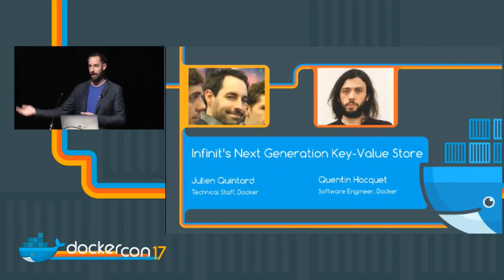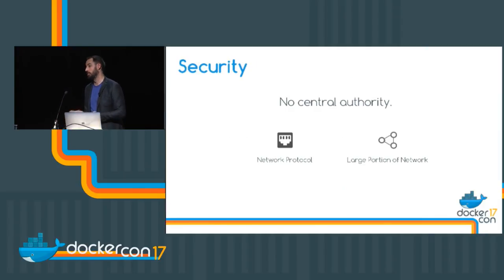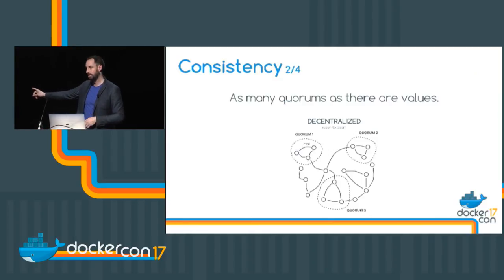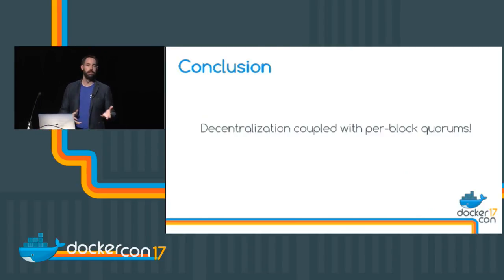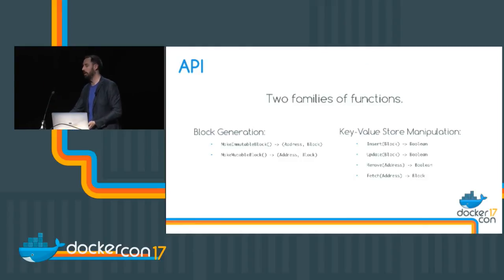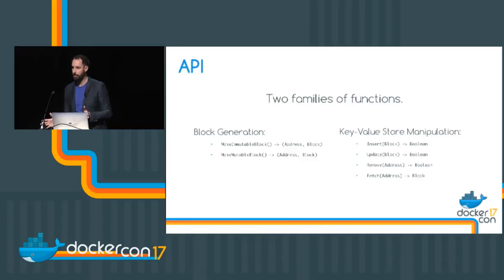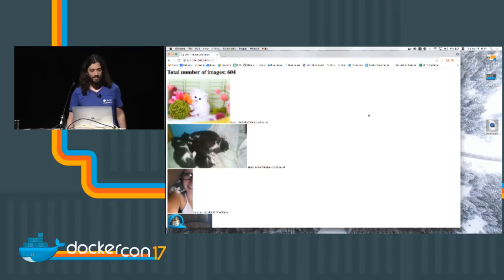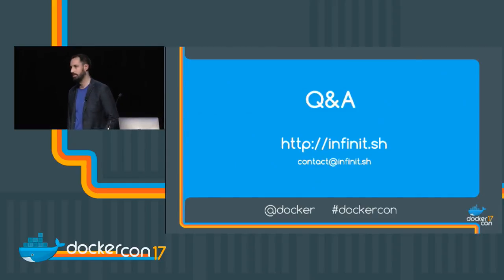Infinit's Next Generation Key-value Store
Julien Quintard - Member of Technical Staff, Docker
Quentin Hocquet - Software Engineer, Docker

Key-value store projects have been widely adopted as a way to store metadata, but also as a low-level construct on top of which can be built more advanced storage solutions from file systems, object storage APIs and more. Unfortunately, most key-value store constructs suffer the same limitations when it comes to scalability, performance, and resilience. Infinit's key-value store takes a different approach, relying on a decentralized architecture rather than a master/slave model while offering strong consistency.